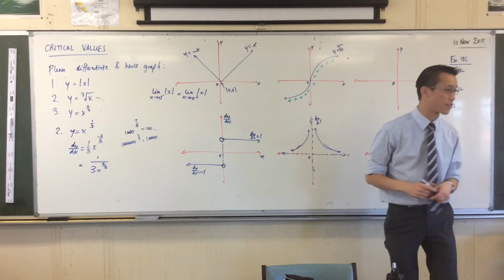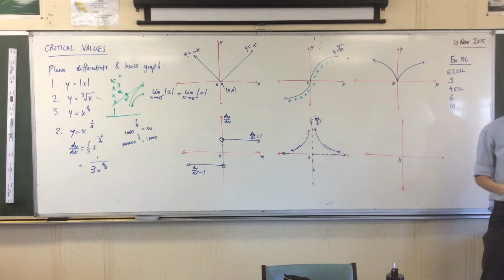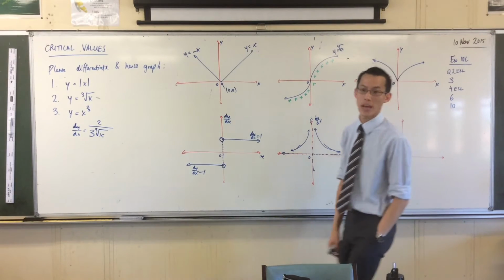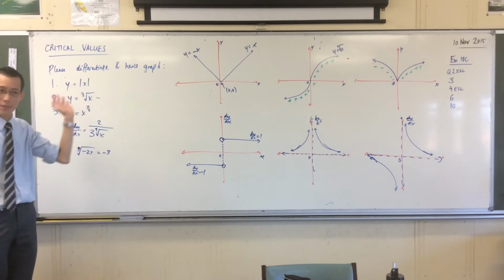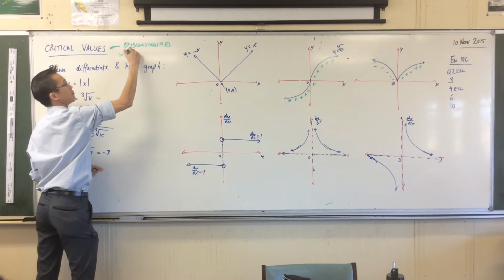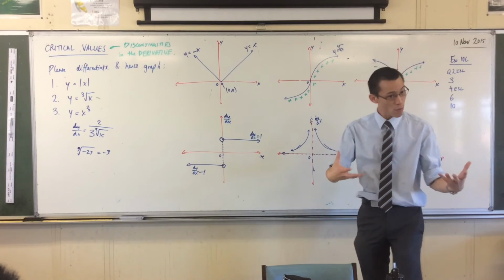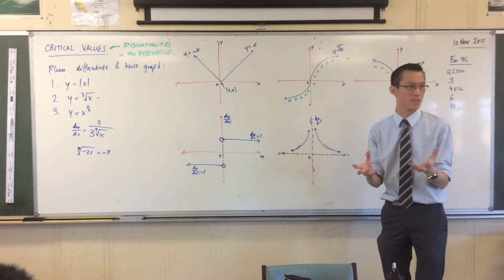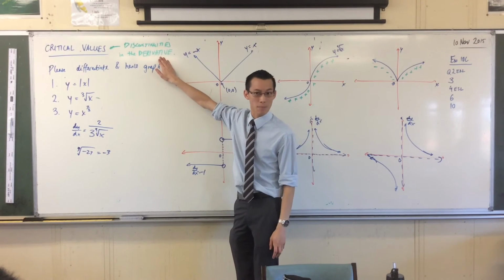Critical Values of Functions (2 of 2: Odd and Even Correspondence in derivatives and primitives)